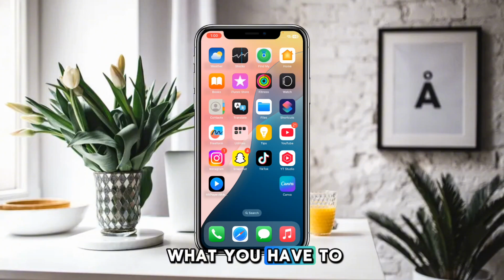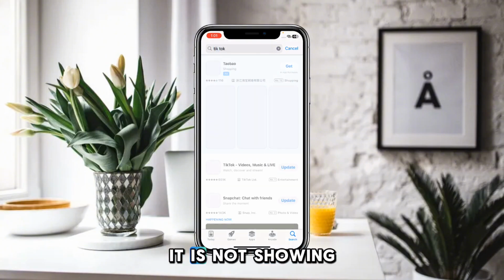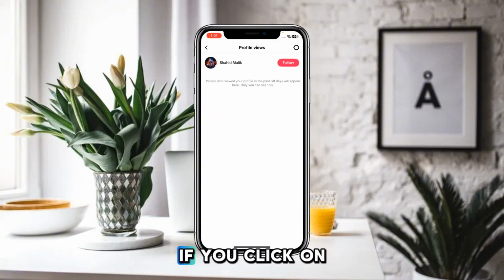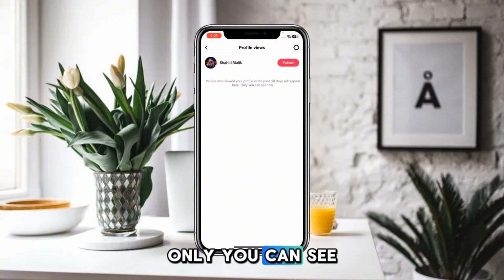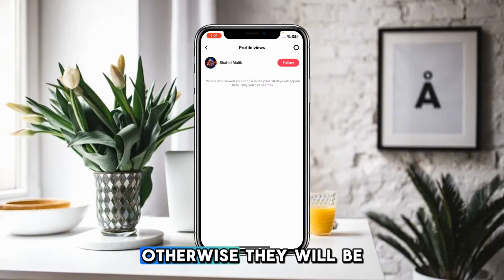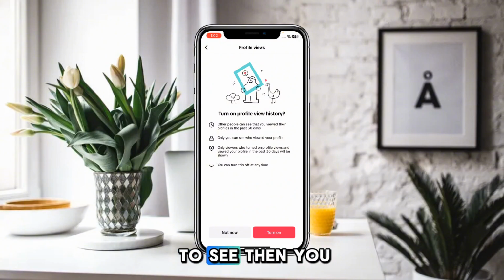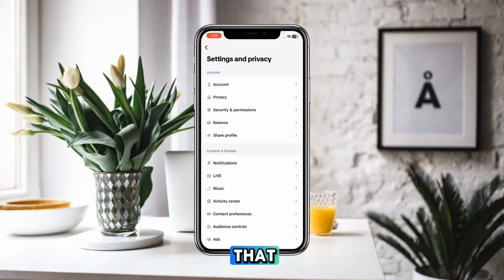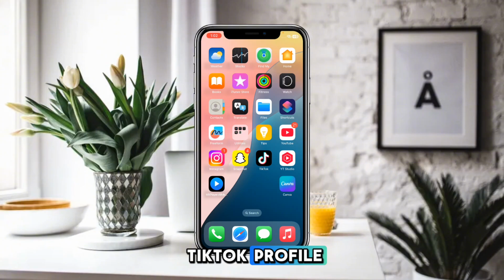"How to See Who Views Your TikTok Profile on iPhone: Step-by-Step Guide!"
Want to know who's checking out your TikTok profile on your iPhone? In this video, we’ll walk you through the exact steps to see your TikTok profile visitors using TikTok’s built-in tools. You'll also discover tips on activating TikTok Profile Views, troubleshooting common issues, and making the most of this feature to grow your audience. Watch till the end to uncover the secrets of tracking your profile views in 2025!

What you'll discover in this video:

How to enable TikTok Profile View History.

Steps to check who visited your TikTok profile.

Tips for maximizing TikTok engagement with this feature.

Solutions to common issues with Profile Views.

How to see who views your TikTok profile

TikTok profile view history iPhone

Enable TikTok Profile Views

TikTok Profile Views tutorial

Check TikTok profile visitors iPhone

TikTok Profile Views not working

TikTok analytics iPhone

TikTok tips and tricks 2025

How to track TikTok profile views

TikTok iPhone hacks

View TikTok profile visitors

TikTok profile view settings

TikTok Profile Views guide

TikTok growth strategies

TikTok profile history

Increase TikTok engagement

Social media tips for TikTok

TikTok Profile View feature 2025

Troubleshoot TikTok Profile Views

iPhone TikTok tutorial